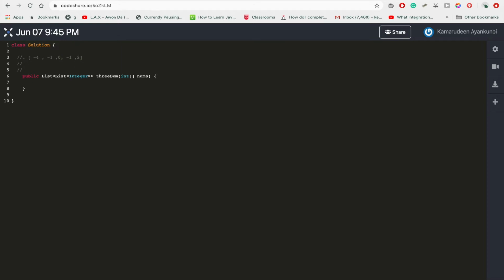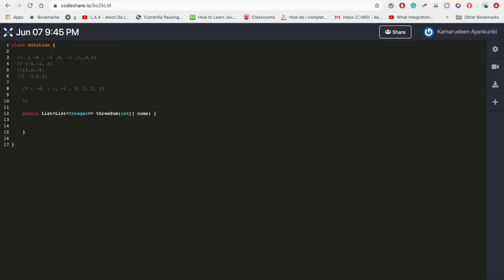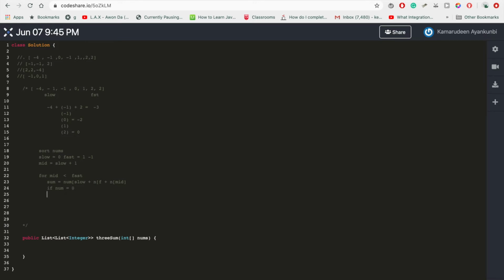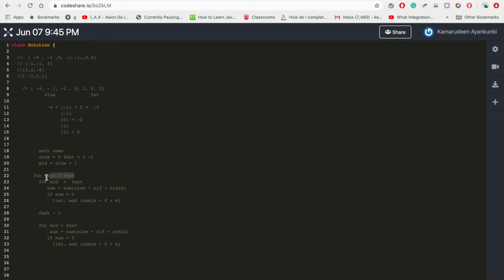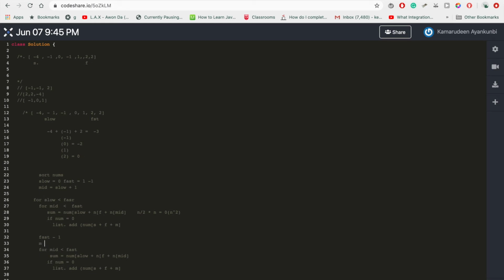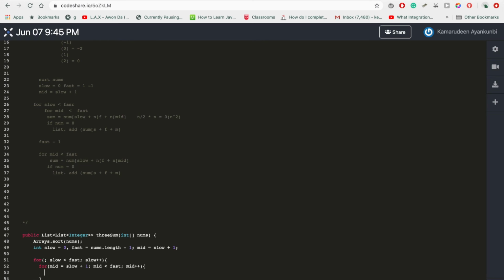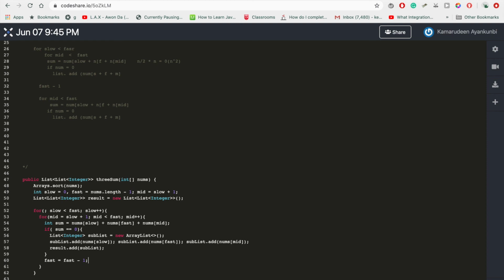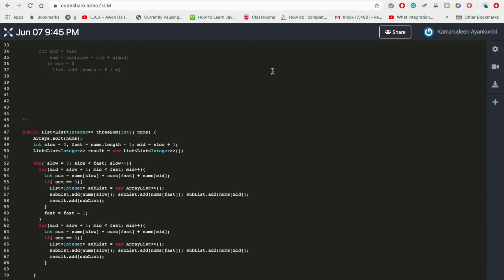ThreeSum Leetcode Problem